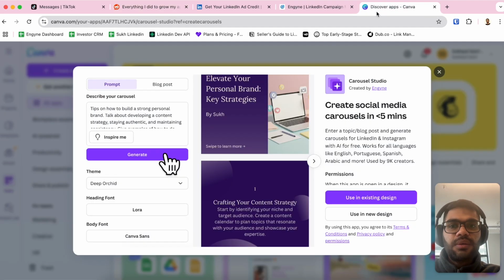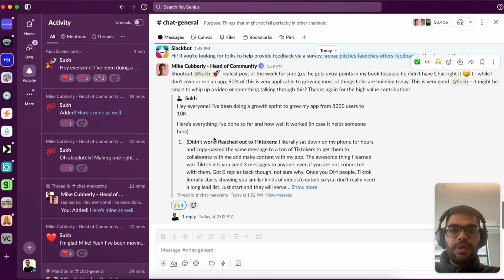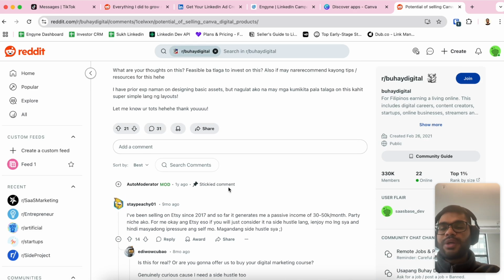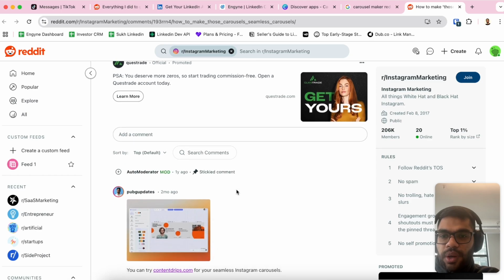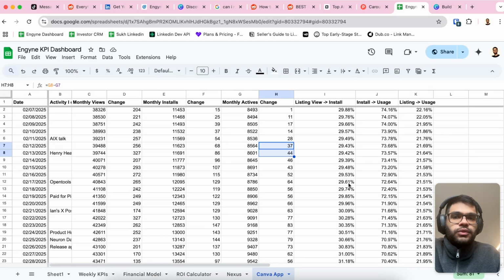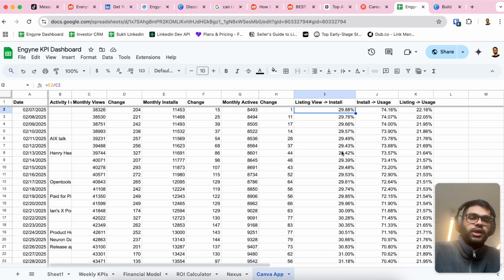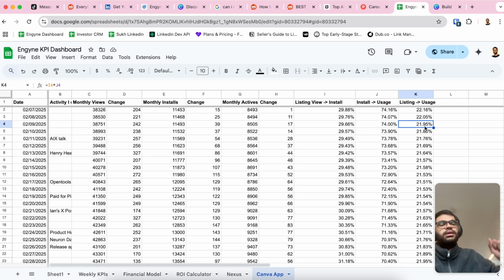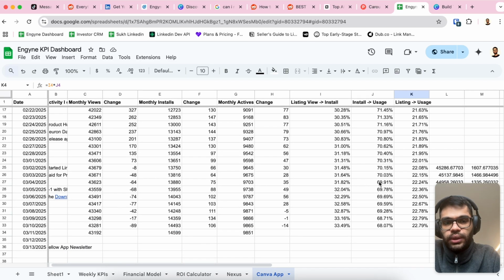Everything I did to grow my Canva app to 9800 users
Here's the link to the app: links.engyne.ai/engyne-carousel